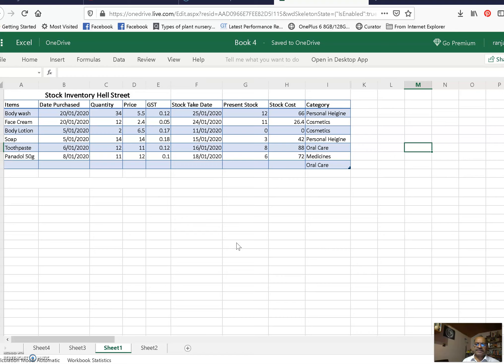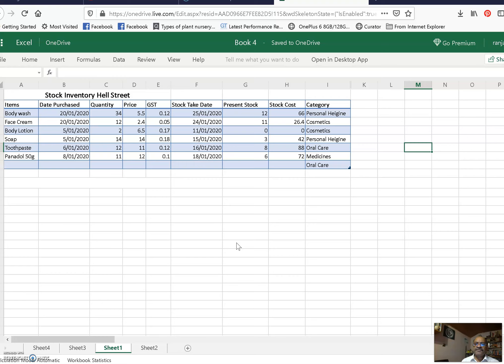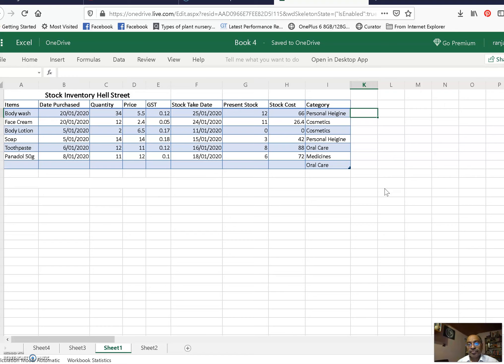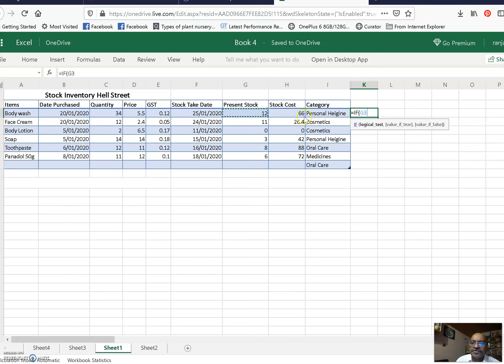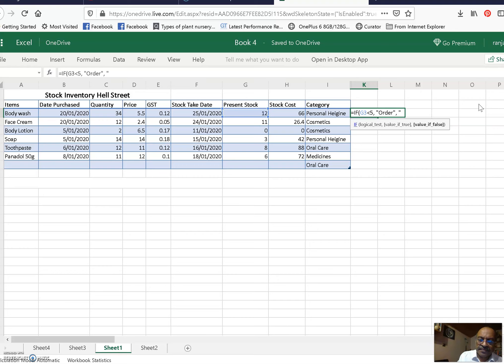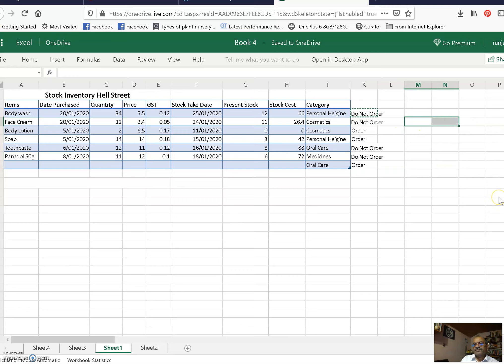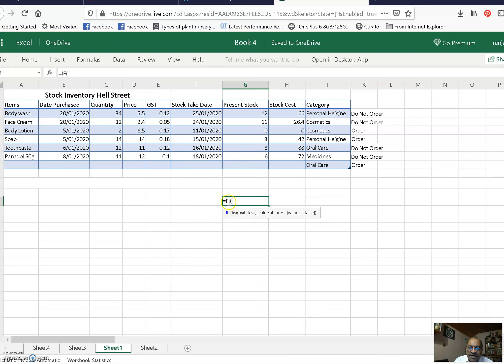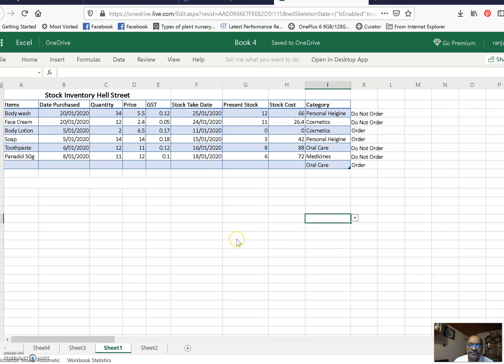How to create an 'if then' statement in Excel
"If-then" and "if-then-else" statements help you generate the specific type of data that you want from the spreadsheet data that you have entered. This video gives many examples to help you understand the concept.
This video is a part of our online courses that we are going to launch in a weeks time.
for other useful articles about Microsoft and Google products.
Also, check our "Microsoft Excel Tutorial" playlist. We have made this playlist not only for beginners but for advance users.
MSNZ is a Wellington-based company incorporated in 2002. We provide IT Services for small to medium business. We are setting up a network for new business from scratch to end. In IT services we covering install network printer, Desktop, laptops and wireless devices.
We are going to start our own Online education Services for various Software applications and digital marketing.